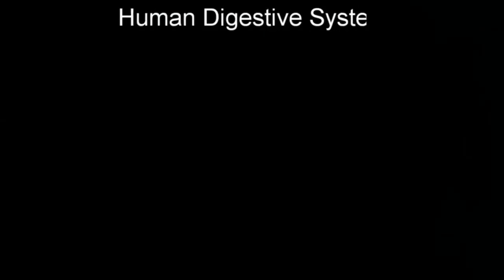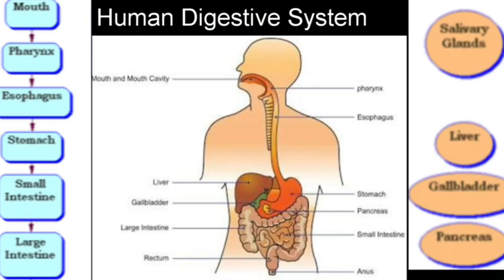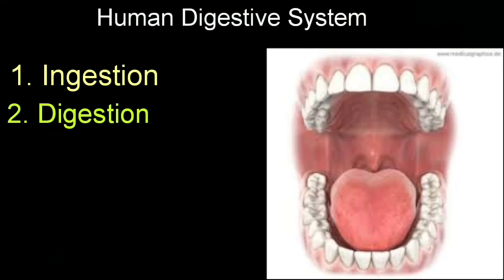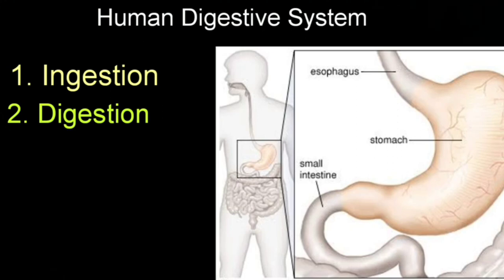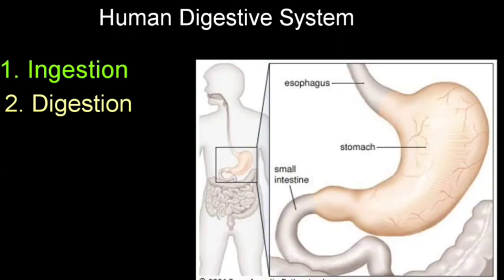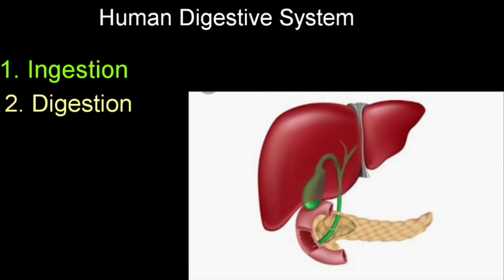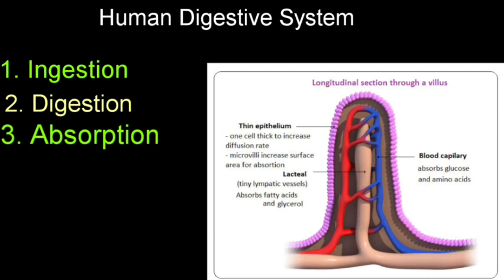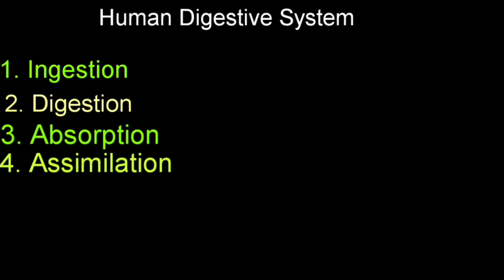Nutrition in Human beings | Digestive system | Class 10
@sciencebylalitasharma Life Processes,  Science class 10 CBSE, Nutrition in humans, human digestive system, steps of Nutrition, ingestion, digestion, absorption, assimilation, egesion